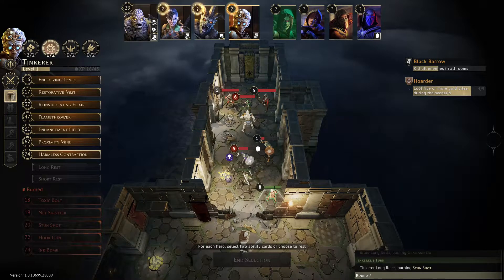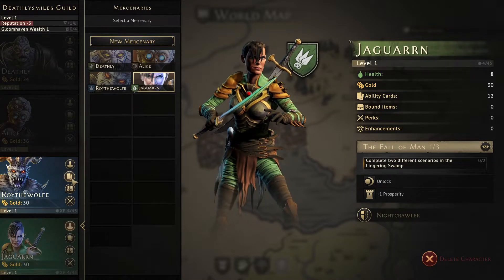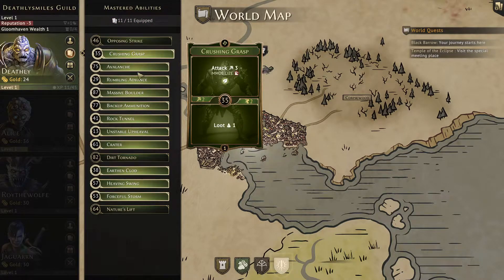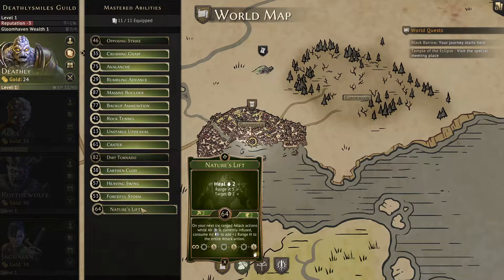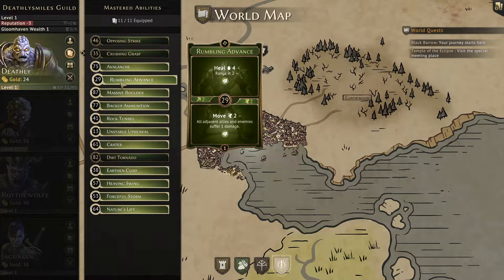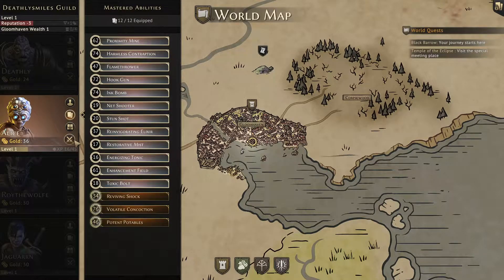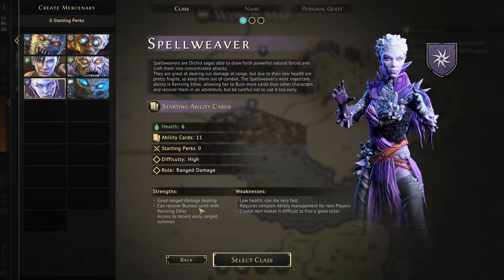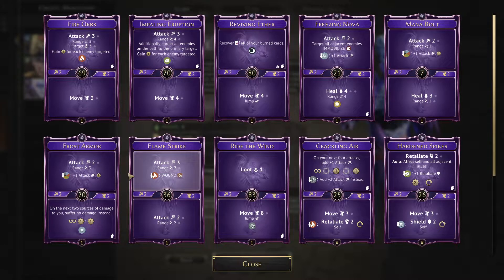Gloomhaven Ep 4 - Re-thinking my strategy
I'm back from a bit of a hiatus and ready to play something for you guys! Gloomhaven is a DnD inspired tabletop game brought to life in digital fashion. Watch me fight, fail and hopefully sometimes succeed against all manners of evil!

Little About Me: I Let's play a variety of games such as Turn Based Strategy, RPGs, and anything under the sun. I'm doing my best to give fun and interesting game play so I hope you all can enjoy watching as much as I enjoy playing!